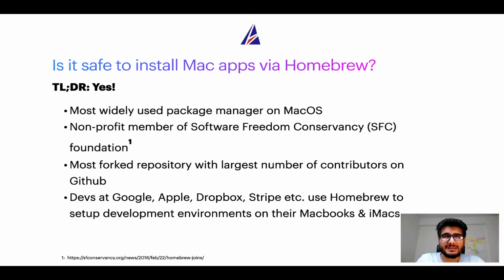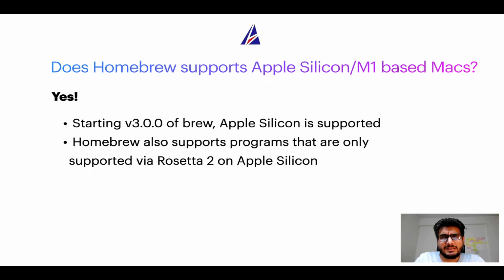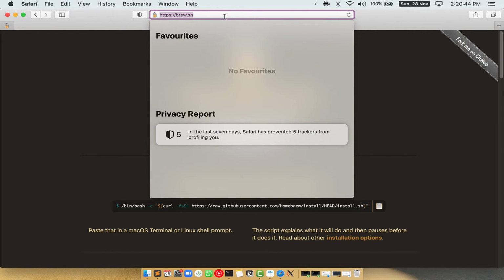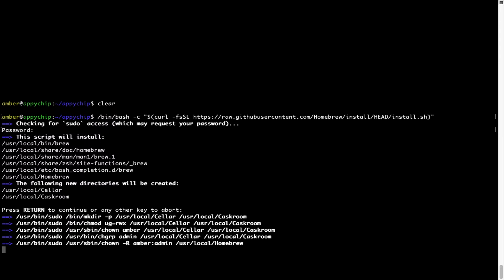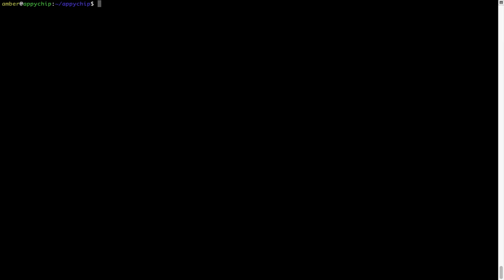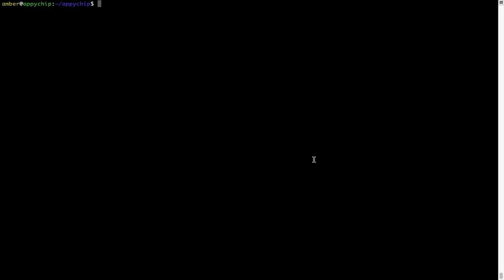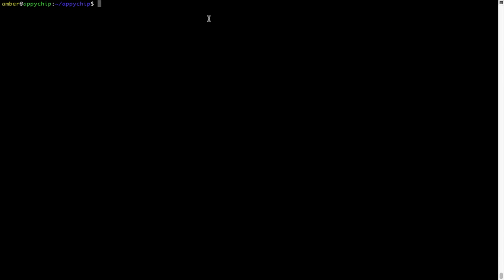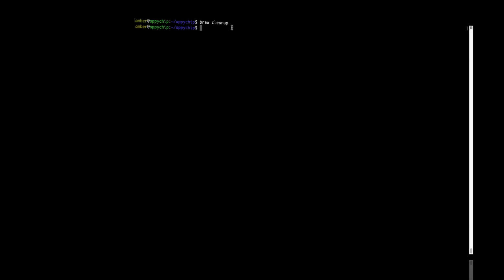Download & install cpmtools on Mac OS (Big Sur, Monterey, Catalina, Mojave) via Homebrew / brew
In this tutorial video, we will show you how to download, install, reinstall and repair 'cpmtools' using 'brew' package manager ( or simply Homebrew ). Brew works on all supported versions of Mac OS X.

Description of cpmtools program/app: Tools to access CP/M file systems